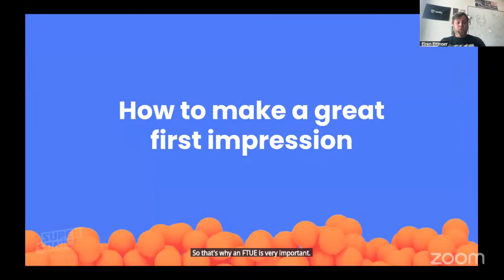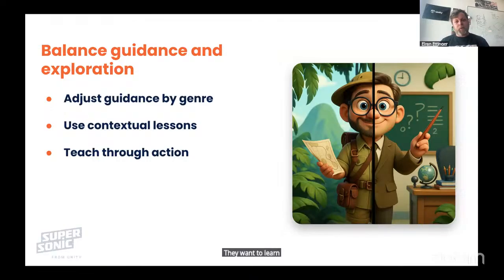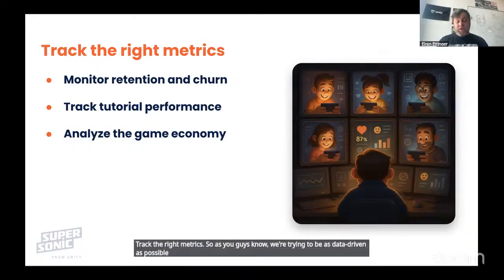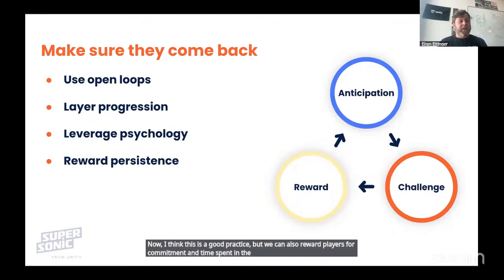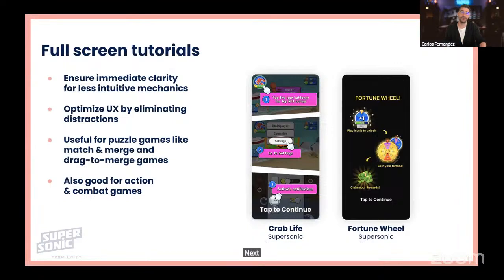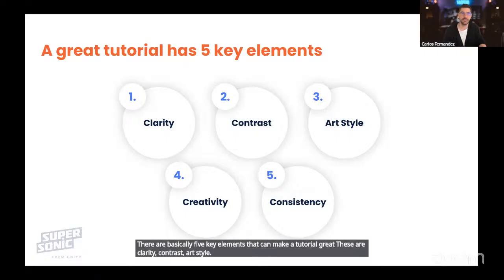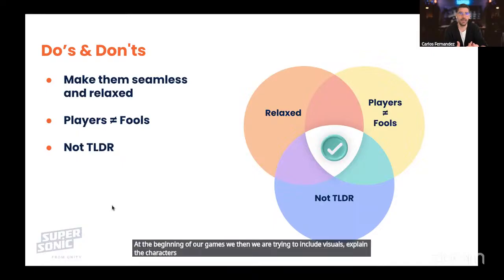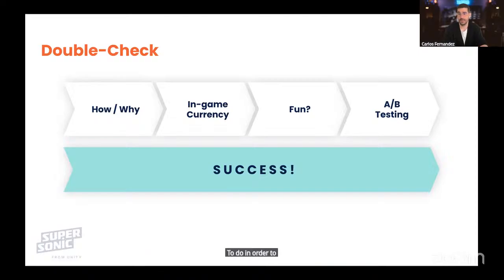SuperMonday : Designing an impactful FTUE and tutorial